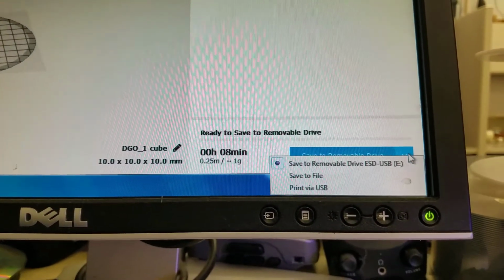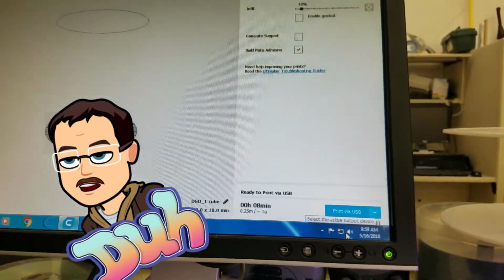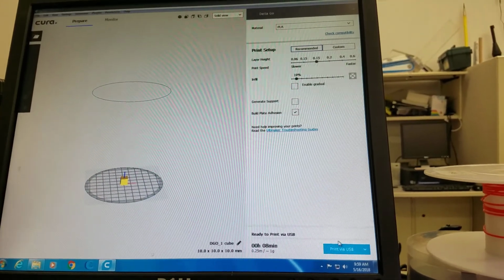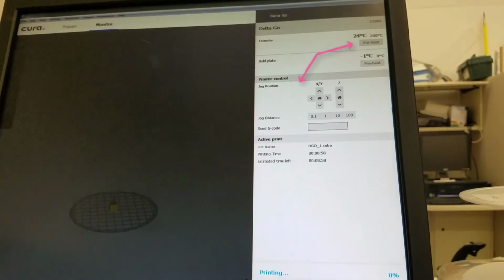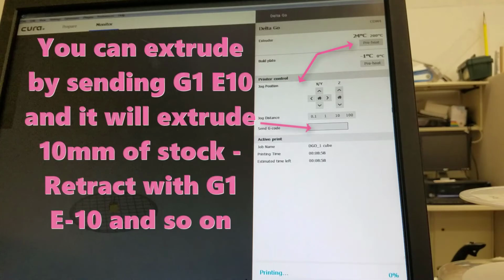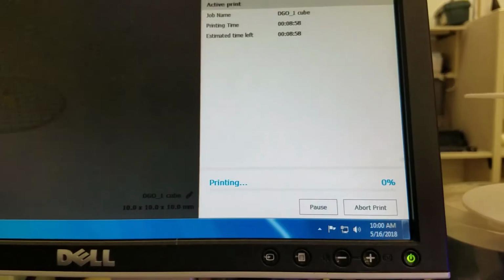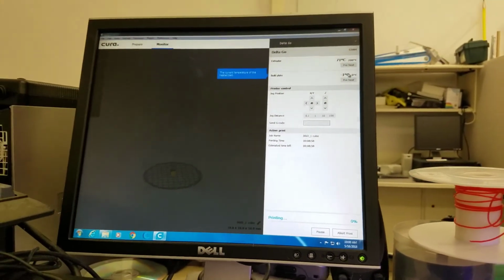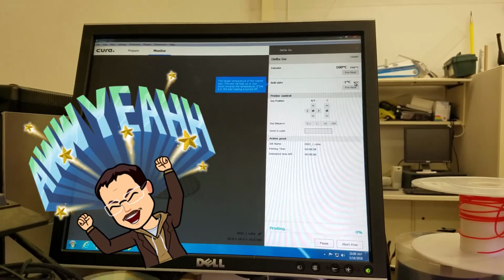It's Back! Print via USB with your DeltaGo and Cura 3.3.1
The DeltaGo originally ran using Cura 15.04.6 via USB. The arrival of Cura 3 ushered in the limitation only being able to use a SD card. Some users prefer that, but it really hindered my workflow. All is solved now as long as you know where to click. As an added bonus I show you how to extrude filament even though it is not offered in the Cura monitor tab.